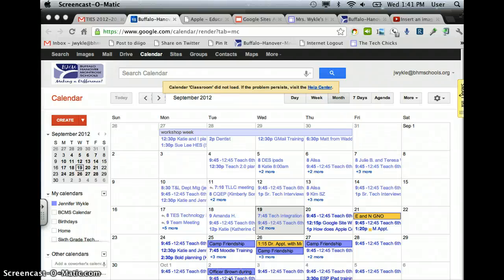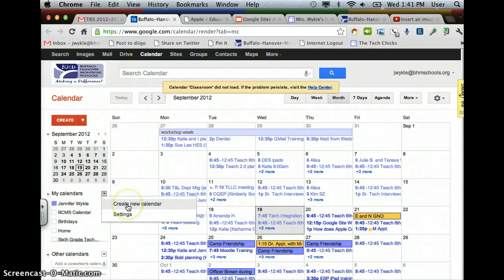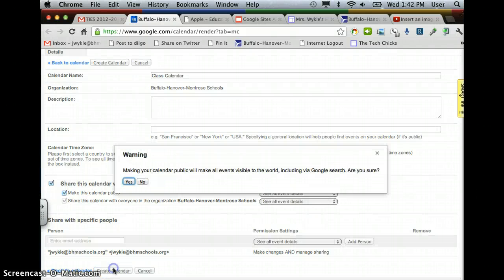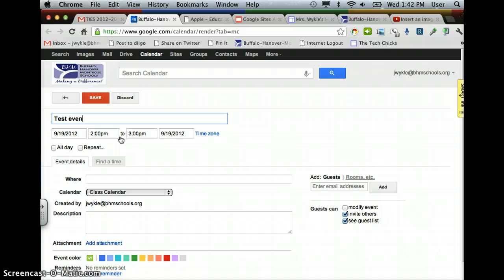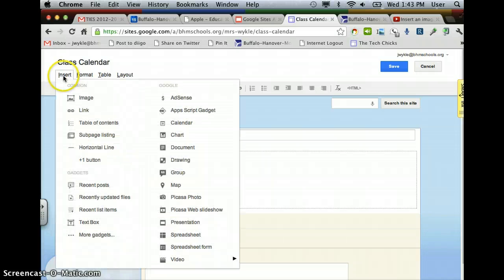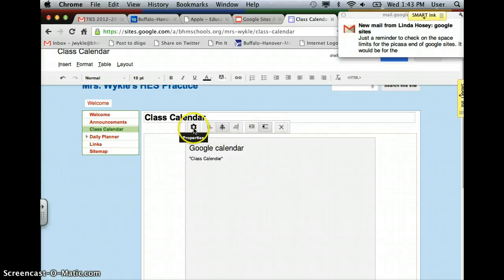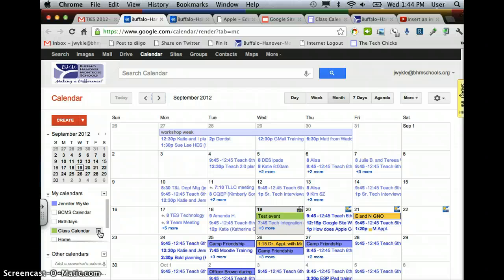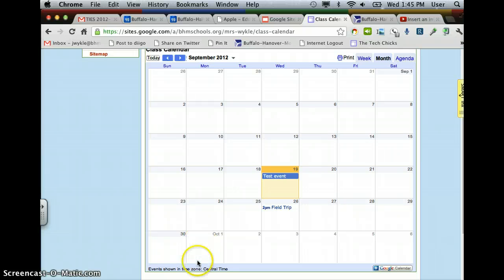Inserting a Class Calendar ontp a google site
create a class clanedar and insert it into a google site